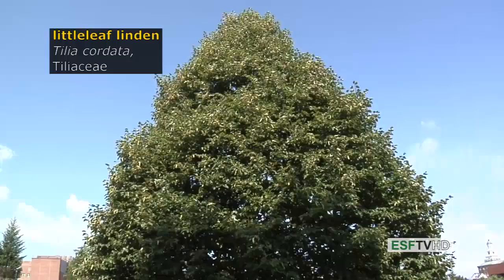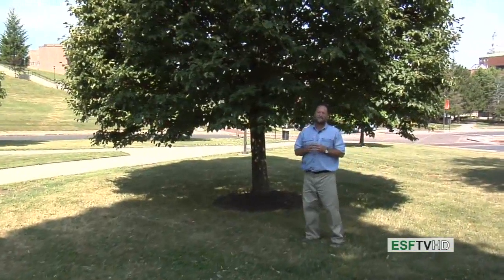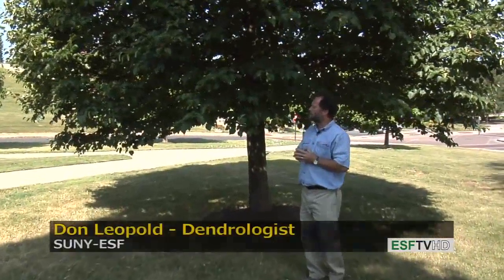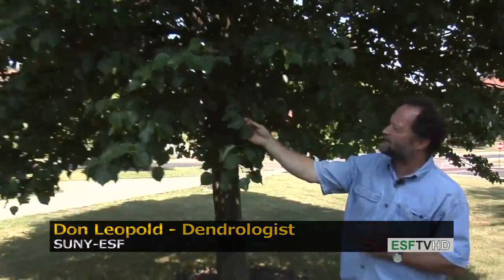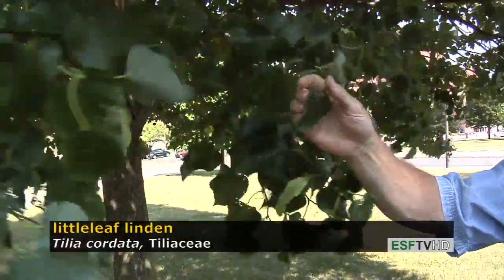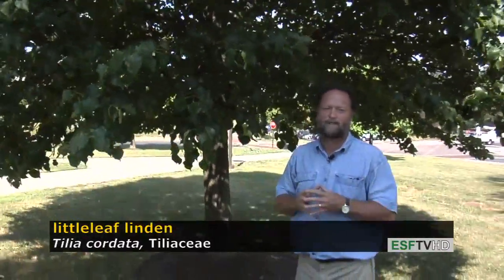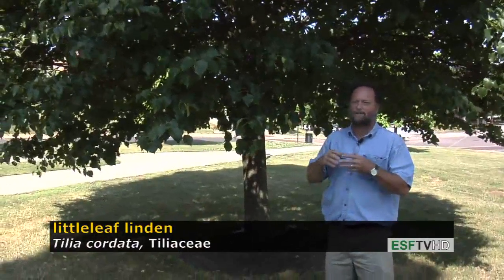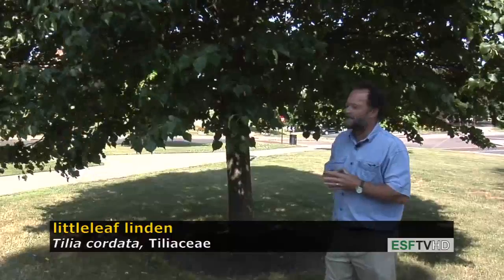Trees with Don Leopold - littleleaf linden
Don Leopold demonstrates the characteristics of littleleaf linden.